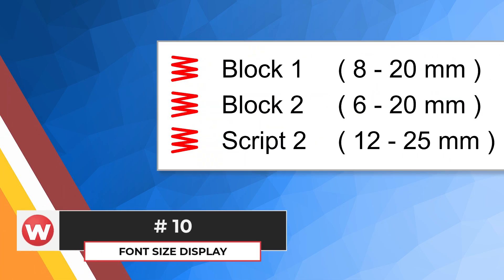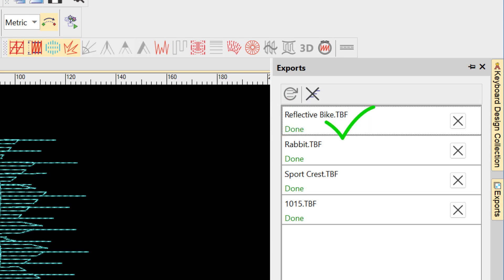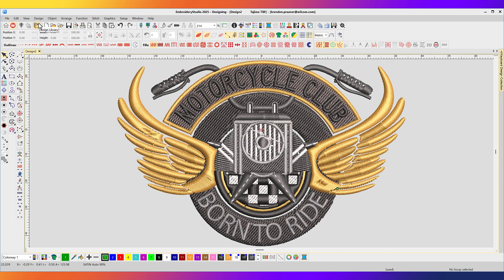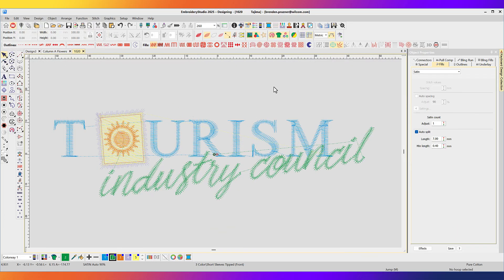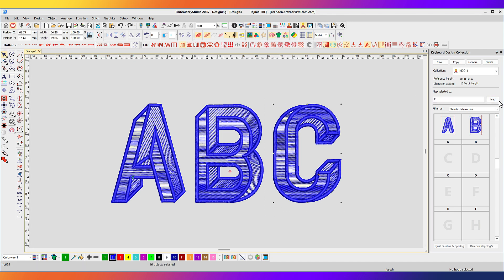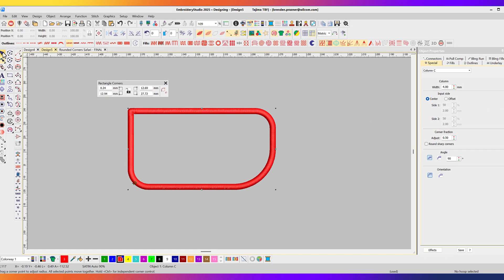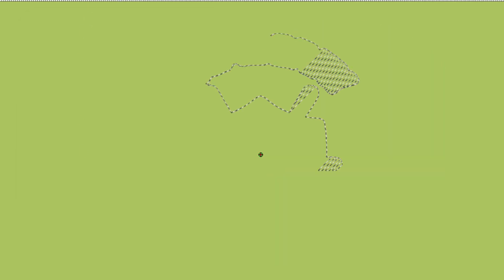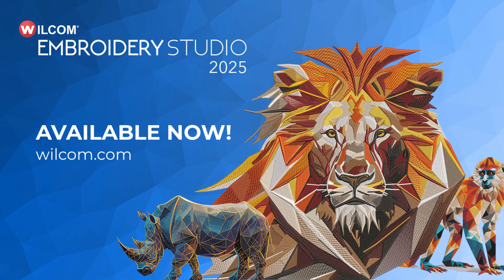Top 10 New Features of Wilcom EmbroideryStudio 2025 - Perpetual License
Discover the Top 10 New Features of Wilcom EmbroideryStudio 2025 in this video! From enhanced design tools to advanced stitching capabilities, we break down all the exciting updates that make this version a game-changer for embroidery professionals. Watch now to learn about improved workflow, powerful design features, new creative options, and much more. Don't miss out on the latest upgrades that will take your embroidery designs to the next level!